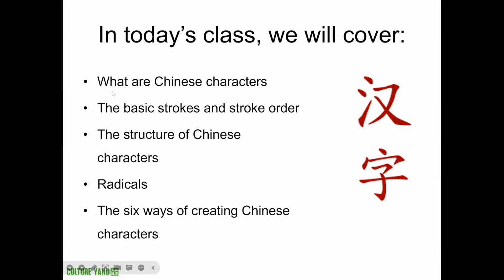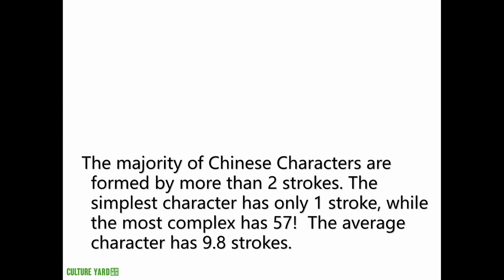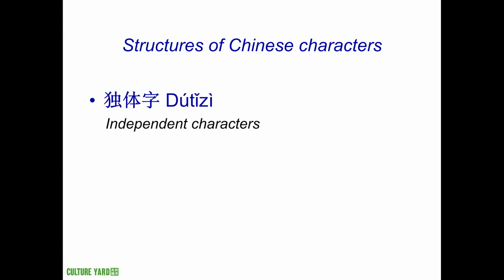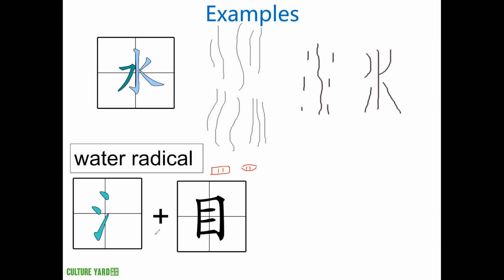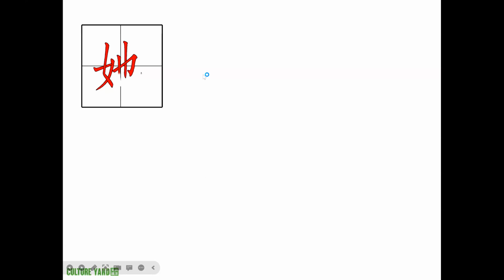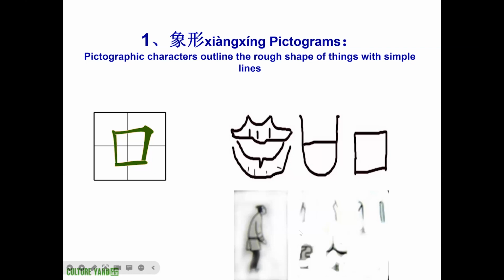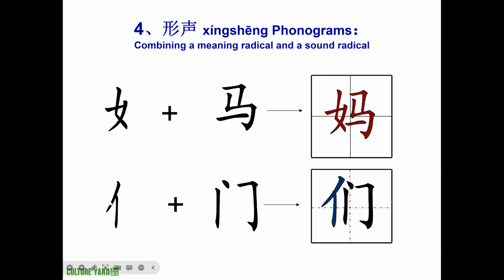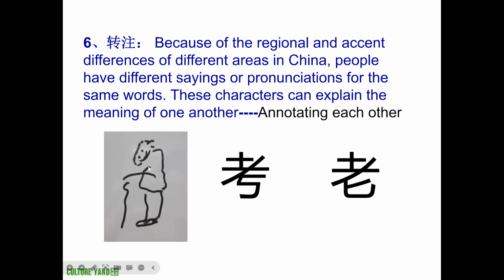Chinese Characters Masterclass [Full Class in English]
View this FULL lesson and learn the elements that create Chinese Characters! This class will cover what Chinese characters are, the basic strokes and stroke order rules, radicals, and the six ways of creating Chinese characters. ⬇️⬇️

ABOUT US👋
Culture Yard is an award-winning language school and culture centre based in a cosy hutong courtyard. Established in 2009, we've grown into an active and vibrant online community focusing on HSK prep.

By valuing convenient timings and accessible materials, Culture Yard is committed to preparing our students for this essential exam.

Culture Yard’s (amazing) teaching staff consists of old Beijingers, awesome cooks and hilarious storytellers. Supported by a small admin team (us!) - a friendly group of four who loves to relax amidst the fast pace Beijing life.

Catch us on other socials to keep up to date!